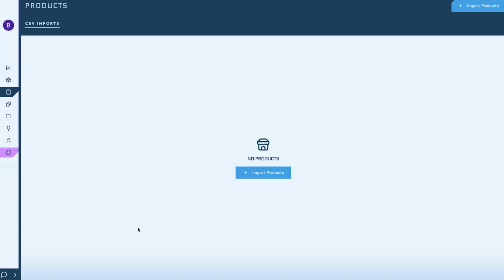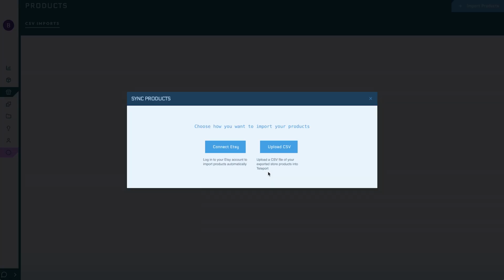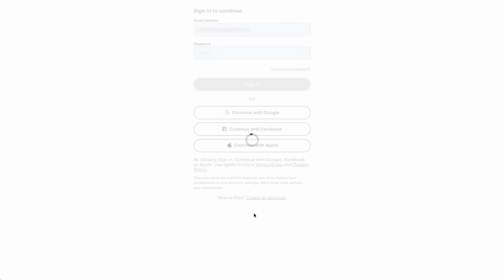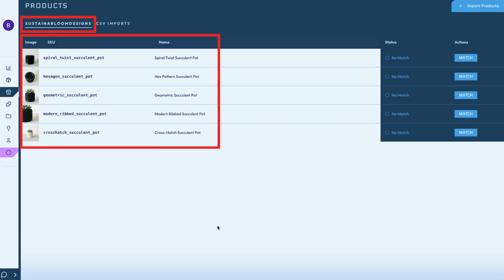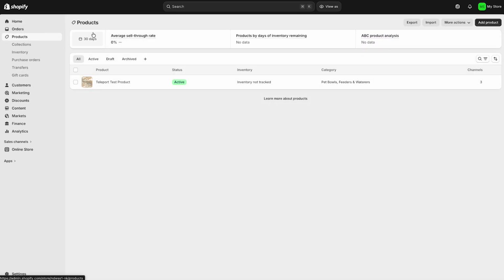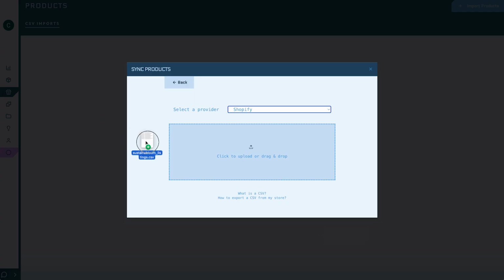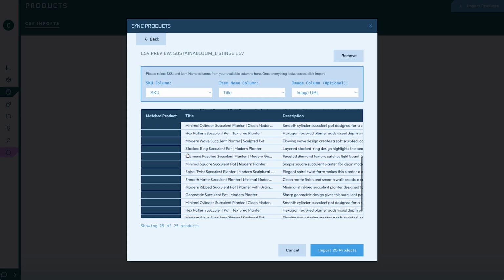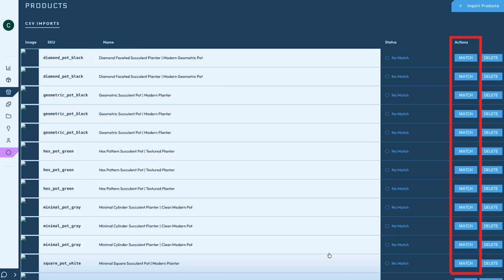How to Import Your Listings to Teleport | Sync Your Etsy Listings | Upload a CSV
0:00 How to Sync Your Etsy Listings to Teleport
0:32 Upload a CSV to Import Your Listings to Teleport
0:53 Double Check Your CSV Mapping

This channel is your ultimate guide to mastering the art of 3D Print On-Demand and building a 3D Printing business. We dive deep into everything you need to know to run a successful 3D printing business—from discovering or designing products that sell, to leveraging our powerful Teleport App that seamlessly connects your E-commerce store to our giant 3D print farms.